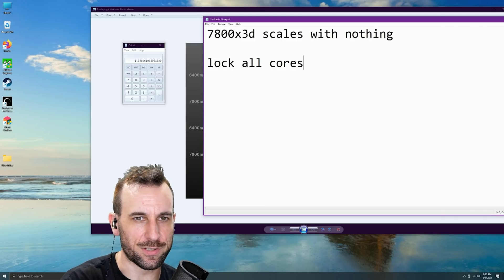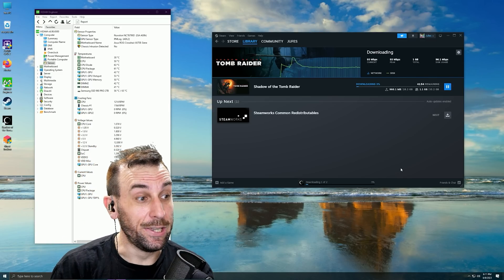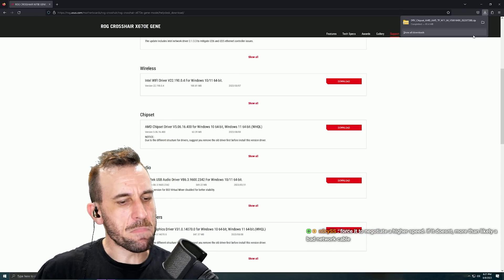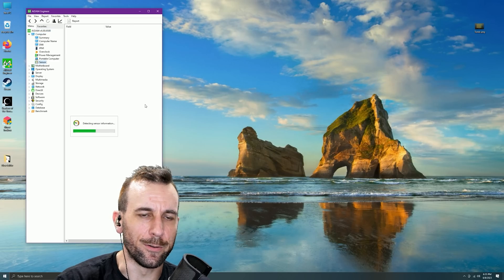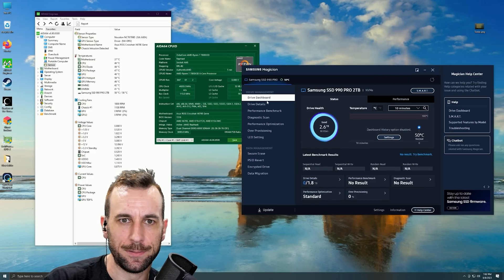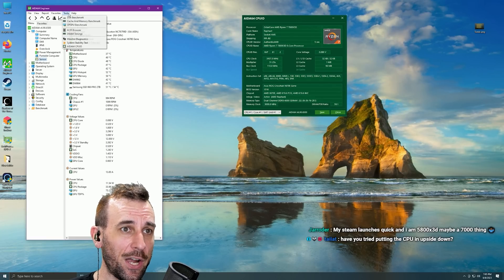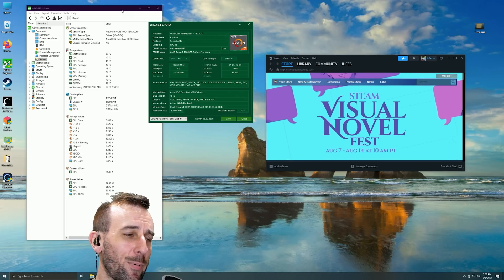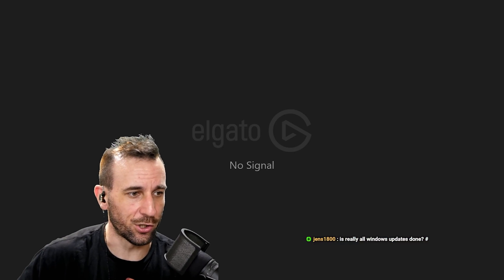7800x3D is UNUSABLE